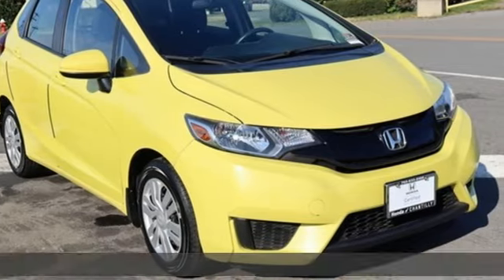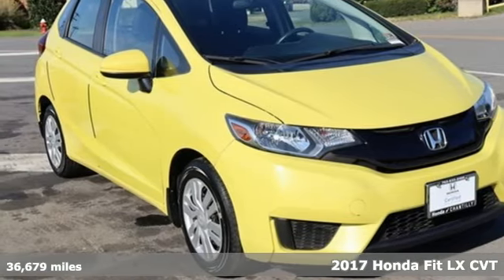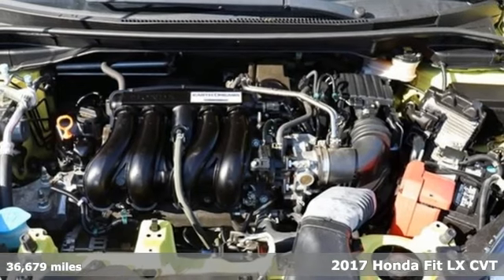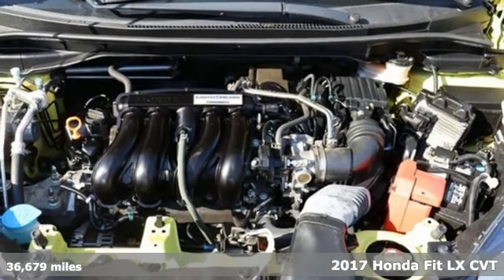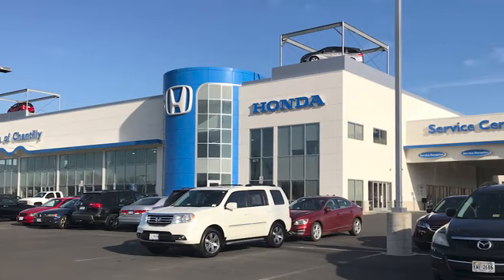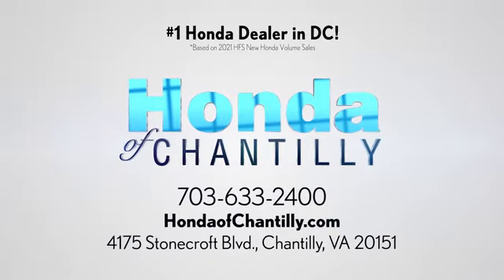Used 2017 Honda Fit Washington DC MD Chantilly, DC HCRE003528A - SOLD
Year: 2017
Make: Honda
Model: Fit
Trim: LX
Engine: 1.5L I4
Transmission: CVT
Color: Yellow
Mileage: 36679
Stock #: HCRE003528A
VIN: JHMGK5H54HS018022
Certified. CARFAX One-Owner. Yellow Pearl 2017 Honda Fit LX (CERTIFIED) (CERTIFIED) CVT FWD 1.5L I4brHondaTrue Used Details:brbr * Transferable Warrantybr * Warranty Deductible: $0br * Honda Care Motor Club Partner for 1 year/12,000 miles. Roadside Assistance, Trip Interruption and Concierge Service for 1 year/12,000 miles (whichever occurs first) beginning at the expiration of the New Vehicle Limited Warranty, or from the date of sale of the vehicle if the New Vehicle Limited Warranty has expired at the time of sale. 2015 and newer models, Honda Roadside Assistance is available throughout the New Vehicle Limited Warranty period. One complimentary oil change within the first year of ownership. SiriusXM 90-Day free trial.br * Vehicle Historybr * Roadside Assistancebr * Powertrain Limited Warranty: 5,000 Mile 100-days/5000 miles(whichever comes first) after new car warranty expires or from certified purchase datebr * 112 Point Inspectionbr * Limited Warranty: 5,000 Mile 100-days/5000 miles(whichever comes first) after new car warranty expires or from certified purchase datebrbrbrOdometer is 31226 miles below market average! 33/40 City/Highway MPGbrbrbrWe make every effort to provide accurate information but please verify options and price with management before purchasing. All vehicles are subject to prior sale. All financing is subject to approved credit. Dealer installed options are additional. Stock photo colors, options and trim levels may vary. Not responsible for typographical errors. Published price subject to change without notice to correct errors and omissions or in the event of inventory fluctuations. Vehicle offers/prices & internet price quotes valid for 48 hours from initial posting date, subject to change by dealer/manufacturer without notice. Vehicles may be in transit to dealer. Vehicle photos may not match exact vehicle. Please call to confirm availability status. All prices exclude taxes, title, license, and a $989 documentation fee. Model tested with standard side airbags (SAB). Government 5-Star Safety Ratings are part of the National Highway Traffic Safety Administration (NHTSA). New Car Assessment Program **Based on model year EPA mileage ratings. Use for comparison purposes only. Your mileage will vary depending on driving conditions, how you drive and maintain your vehicle, battery pack age/condition, and other factors.

Address:
4175 Stonecroft Boulevard